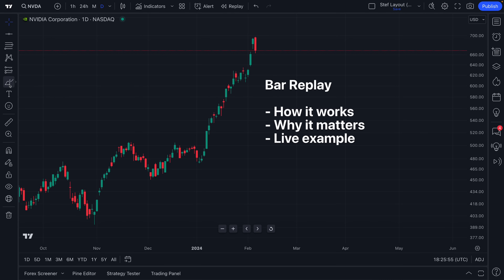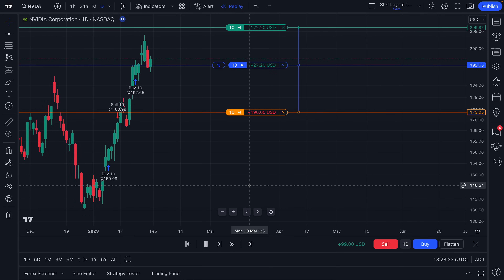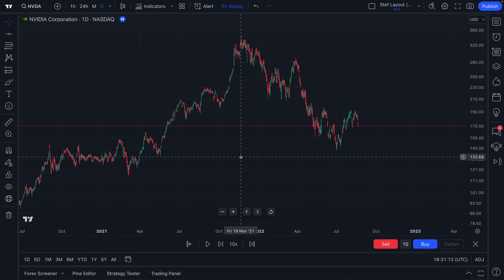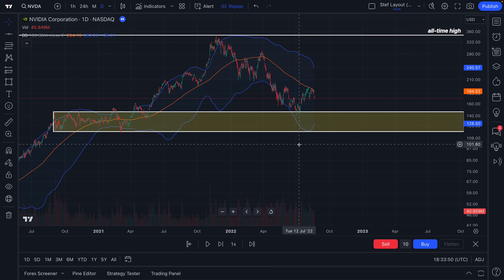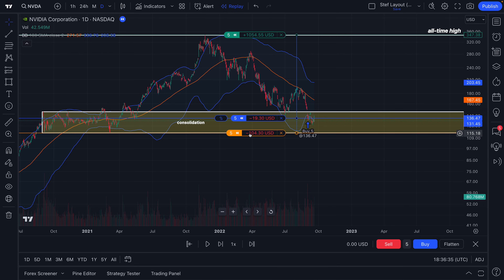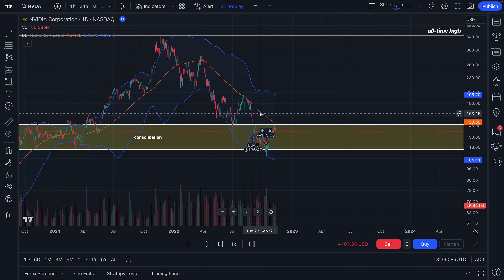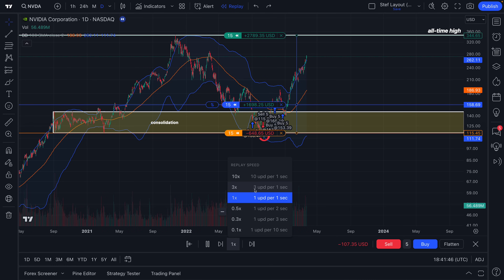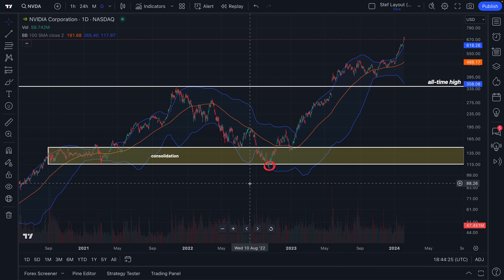Bar Replay Trading for Pros: Tutorial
In this video, we dive into our upgraded Bar Replay tool, all the new features you can access (bracket trades), its core functionality, and the reasons why it holds importance in the world of trading.

Bar Replay is a crucial feature that enables traders to review historical market data, facilitating a deeper understanding of past price movements and price action analysis.

Watch this video to get a step-by-step guide on how to use the Bar Replay tool effectively, allowing you to navigate back in time on price charts, place practice trades, and learn from these practice trades. This functionality is invaluable for traders looking to refine their strategies and gain experience without risking real capital.

Additionally, we will demonstrate how to draw on the chart and utilize indicators during Bar Replay, enhancing your technical analysis skills. By the end of this video, you will have a comprehensive understanding of how our Bar Replay tool works.

Have any questions or comments? Please write them in the comment section below.